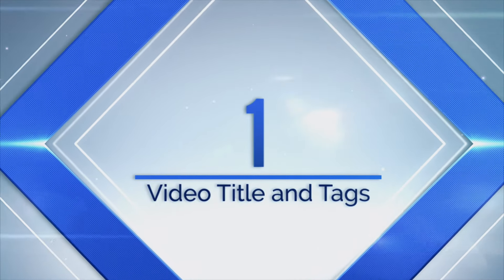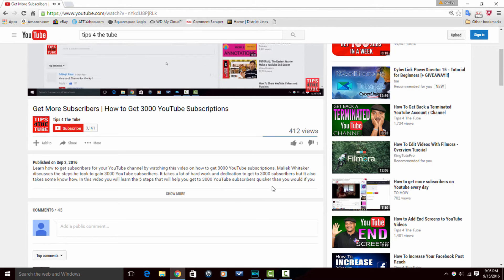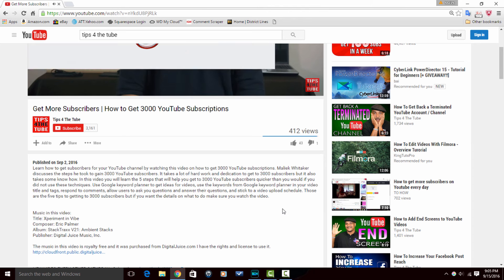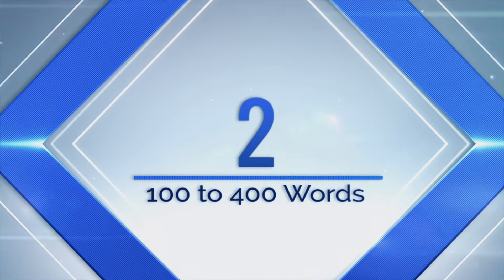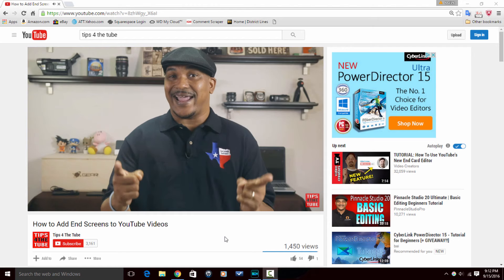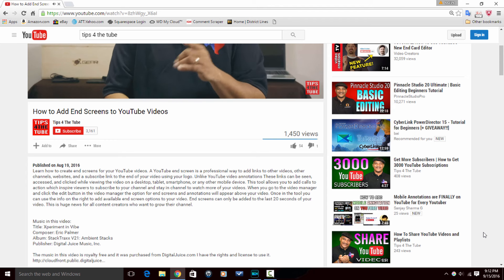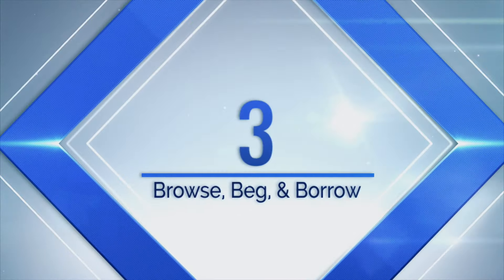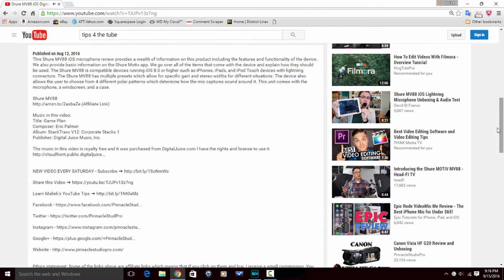How to Make a Good YouTube Video Description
Learn how to make a good YouTube video description and improve your video ranking in Google and YouTube search results. By watching this video you will get Maliek’s tips on writing a video description that helps your video get more views. Maliek Whitaker discusses the work that you need to put in in order to create a robust YouTube description for all of your videos. The focus here is on three basic steps that should be taken each time you create a description. Use your video title and tags in your description, write a description that is 100 to 400 words, and read descriptions of similar videos to borrow some of their wording for your own video description. Using these tips should improve your Google search ranking and YouTube search ranking which will increase your video views. It should also increase the chances that your video shows up in the related videos on the side bar when other videos are being viewed. Videos need words to be able to tell search engines what they are about. The better your video description is the better the chance that your video will rank in search. Those are the basic tips to make a good YouTube video description but if you want the details on what to do make sure you watch the video.

FAN MAIL & PRODUCTS:
Tips 4 The Tube